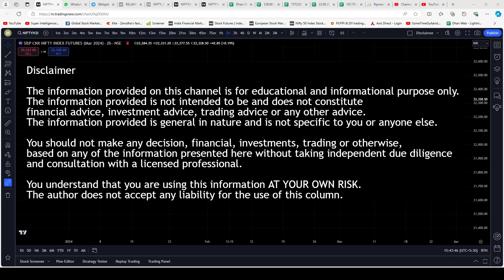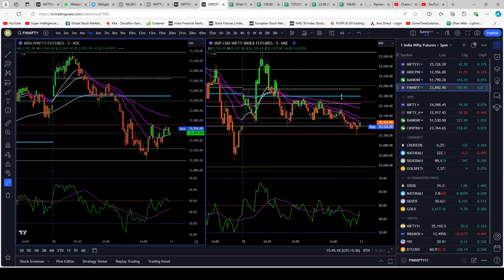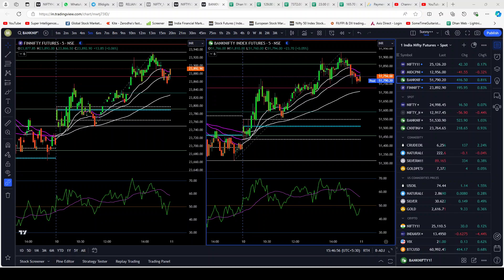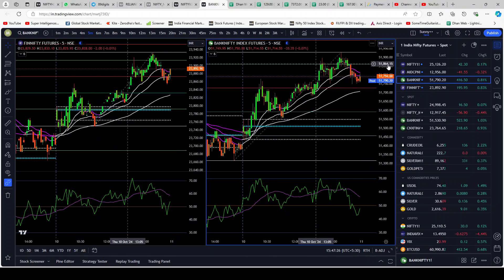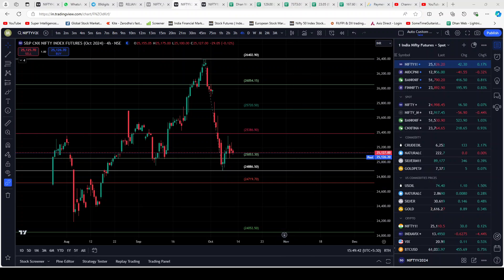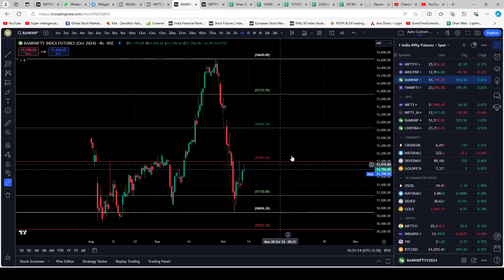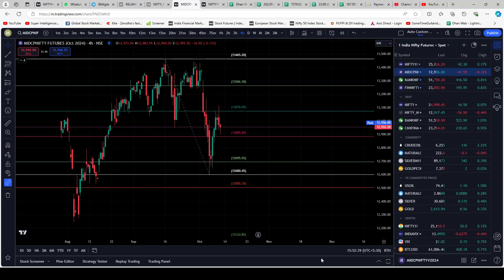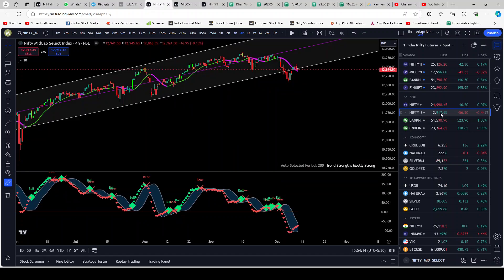Day End thoughts on Market 10-Oct-2024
Points to note:
1- We are not Financial Advisors.
2- This is only an educational video.
3- We are not responsible for any of your trades.
4- Your profits or loss are not our responsibility it’s at your own risk completely.
5- We simply share our views towards Markets and Charts, so before taking any trade or position in the market, please consult your personal Financial Advisor.
6- We do not provide any account handling services.

Nifty outlook for Monday
Bank Nifty outlook for Monday
Nifty outlook for tomorrow
Nifty Forecast
nifty
Nifty 50
nifty share price
bank nifty
bank nifty share price
nifty today
nifty tomorrow
nifty analysis
banknifty analysis
nifty prediction
nifty tomorrow
nifty tomorrow
nifty analysis
banknifty analysis
nifty prediction
Monday market prediction
monday market prediction
bank nifty monday prediction
bank nifty on monday
bank nifty prediction for monday
bank nifty tomorrow prediction
banknifty
banknifty options for tomorrow
market prediction for monday
nifty analysis
nifty monday
nifty 50 prediction
nifty on monday
nifty prediction
nifty tomorrow
share market monday prediction
share market on monday
tomorrow market prediction
banknifty analysis
finnifty analysis
midcap nifty analysis
midcap select analysis
Monday banknifty prediction
Monday market analysis
Monday market strategy
Monday nifty prediction
Monday nifty target
Monday prediction for stock market
Monday share market prediction
Monday stock market prediction
Monday trading strategy
Tuesday banknifty prediction
Tuesday market analysis
Tuesday market strategy
Tuesday nifty prediction
Tuesday nifty target
Tuesday prediction for stock market
Tuesday share market prediction
Tuesday stock market prediction
Tuesday trading strategy
Wednesday banknifty prediction
Wednesday market analysis
Wednesday market strategy
Wednesday nifty prediction
Wednesday nifty target
Wednesday prediction for stock market
Wednesday share market prediction
Wednesday stock market prediction
Wednesday trading strategy
Thursday banknifty prediction
Thursday market analysis
Thursday market strategy
Thursday nifty prediction
Thursday nifty target
Thursday prediction for stock market
Thursday share market prediction
Thursday stock market prediction
Thursday trading strategy
Friday banknifty prediction
Friday market analysis
Friday market strategy
Friday nifty prediction
Friday nifty target
Friday prediction for stock market
Friday share market prediction
Friday stock market prediction
Friday trading strategy